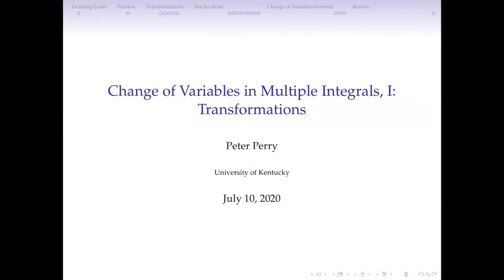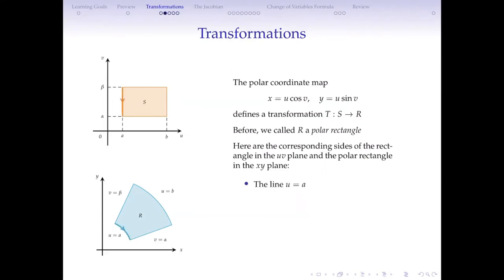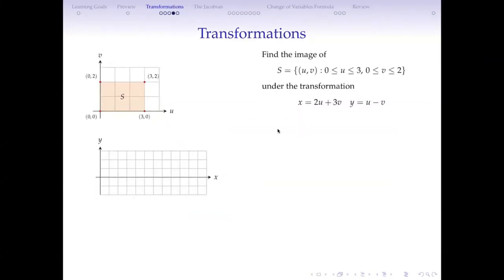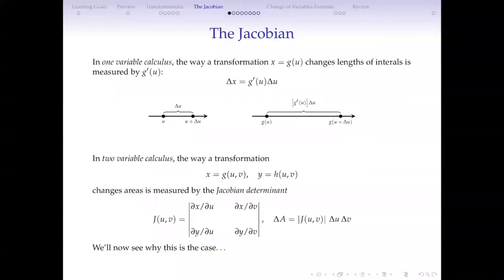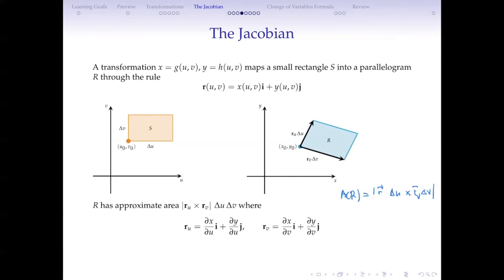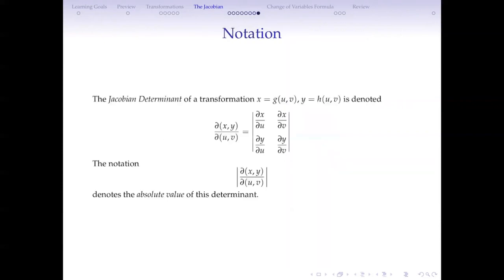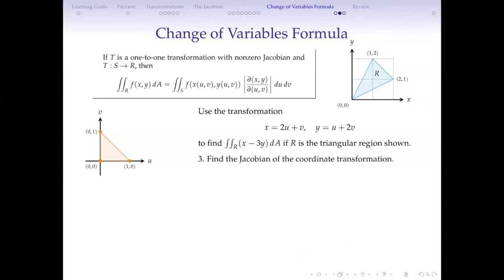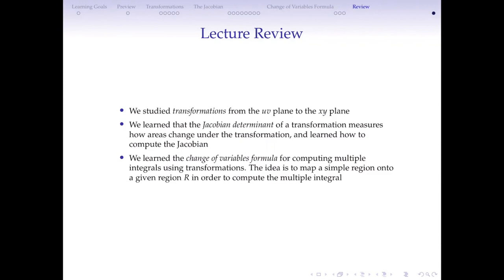Lecture 26 Change of Variables I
Section 15.9. Introduction to Transformations and the Jacobian determinant. Change of variables formula for double integrals.